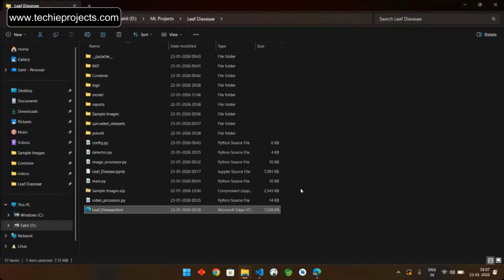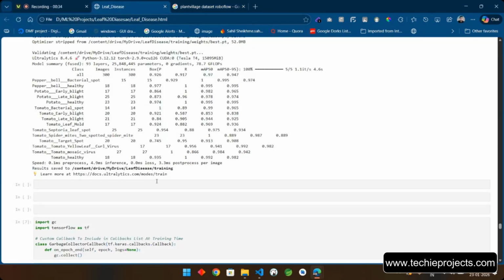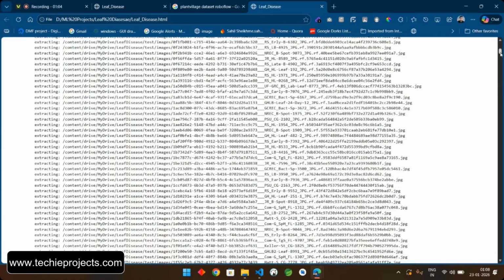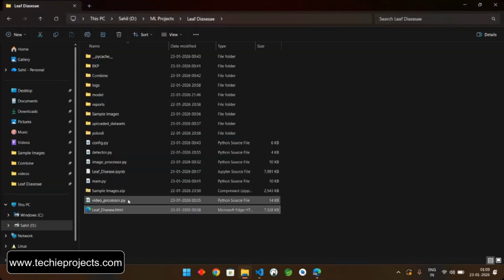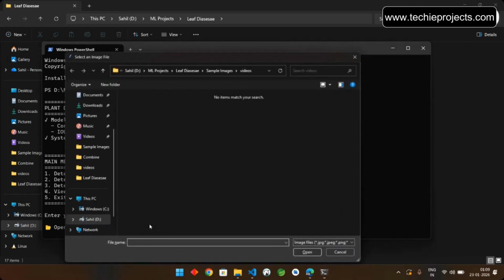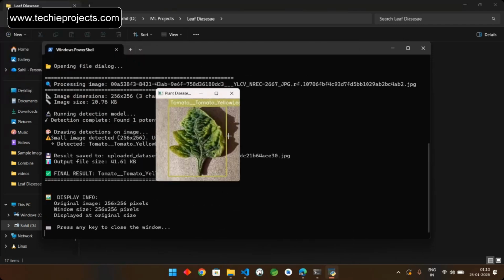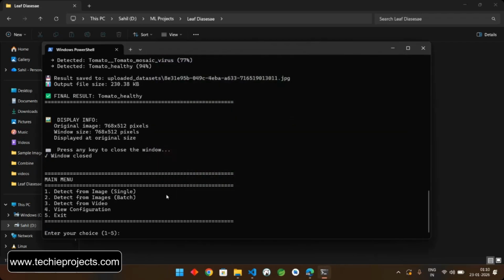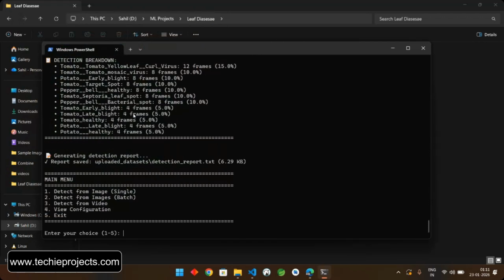Plant Leaf Disease Detection Using AI | Python + Deep Learning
🌿 Plant Leaf Disease Detection Using AI | Machine Learning & Deep Learning Project

In this video, we demonstrate how Artificial Intelligence (AI) can be used to detect plant leaf diseases automatically using image processing and deep learning techniques. This project helps farmers, researchers, and agriculture professionals identify crop diseases at an early stage, improving crop health and yield.

We use machine learning and deep learning models (CNN) to classify healthy and diseased plant leaves with high accuracy. The system analyzes leaf images and predicts the type of disease using computer vision techniques.

🔍 What You Will Learn in This Video:

✔ What is Plant Leaf Disease Detection
✔ Role of AI in Agriculture
✔ Dataset used for plant disease detection
✔ Image preprocessing techniques
✔ CNN model architecture explanation
✔ Training & testing the model
✔ Real-time disease prediction using images
✔ Output & accuracy analysis

🎓 Who Can Use This Project?

- Final Year Engineering students
- AI & ML learners
- Agriculture technology enthusiasts
- Researchers & developers

📌 Project Keywords:
Plant Leaf Disease Detection, AI in Agriculture, Crop Disease Detection, Deep Learning Project, Machine Learning in Farming, Python AI Project

Software Requirements :-
• Coding Language : Python
• Implementation: Web Framework.
• Operating system : Windows 10 / 11.
• Graphical User Interface : HTML, CSS, Django

Hardware Requirement :-
• Input Devices : Keyboard, Mouse.
• System : Pentium i3 Processor.
• Hard Disk : 500 GB.
• Ram : 4 GB.